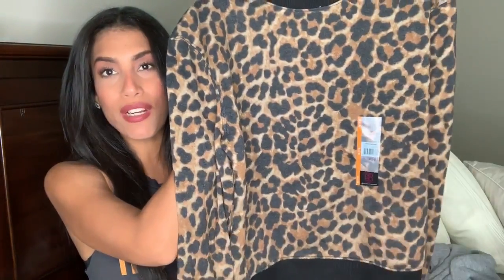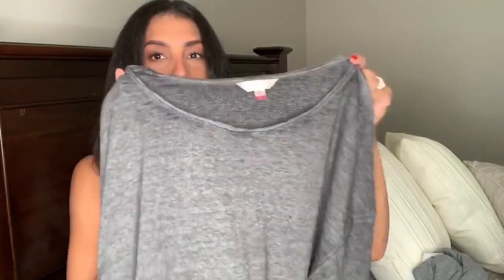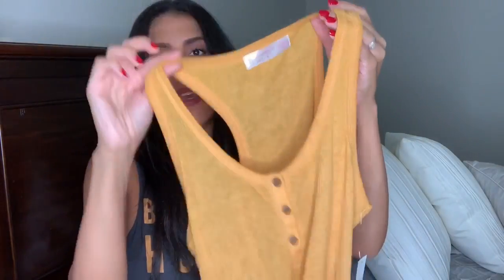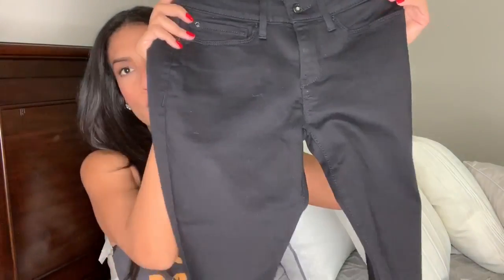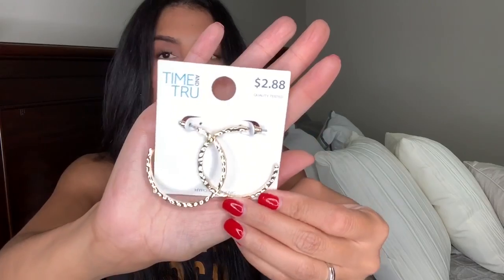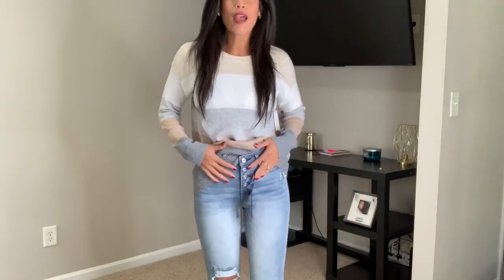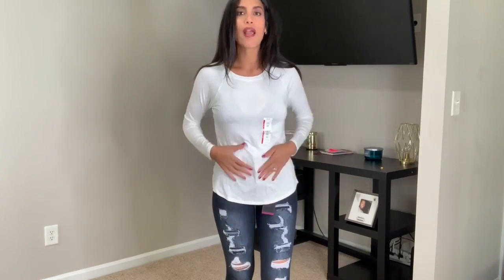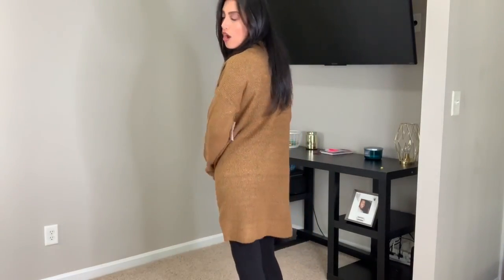WALMART TRY ON CLOTHING HAUL | WALMART FALL HAUL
Hey Friends. Today I have a fall Walmart try on haul. I first share with you guys all the pieces, I recently picked up and then try everything on for you. Walmart has some amazing deals, that make an affordable stylish outfit.

💙Previous Walmart Try On Videos

Filming Equipment